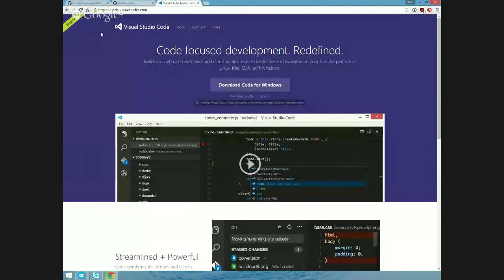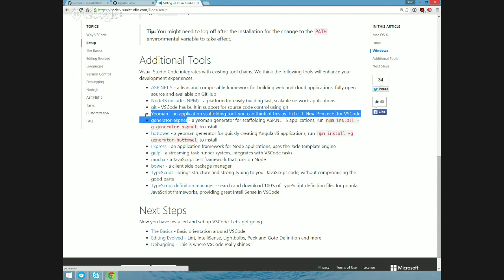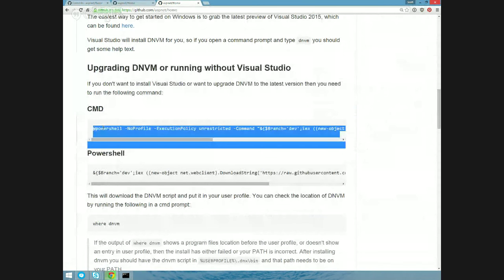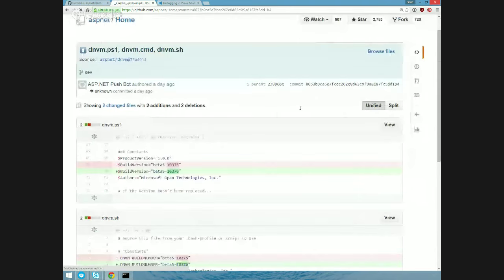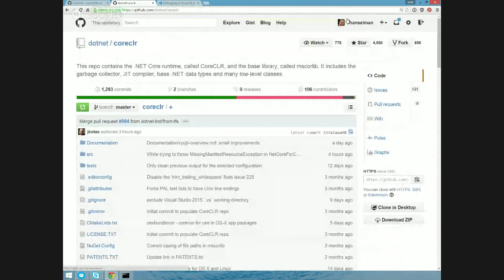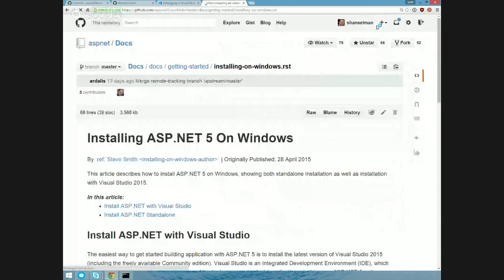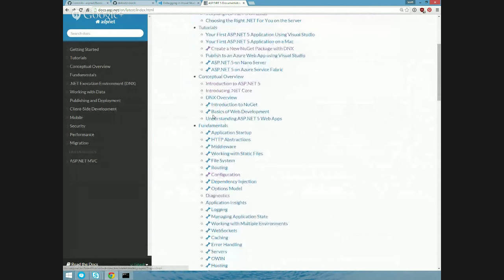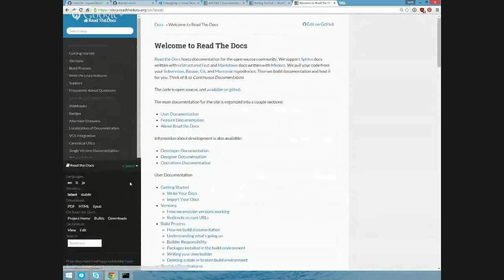ASP.NET Community Standup - May 13th, 2015 - Tagged Versions